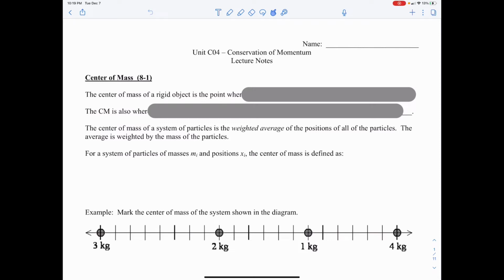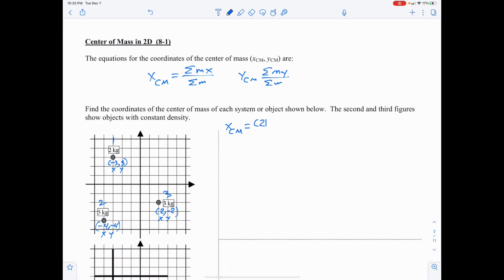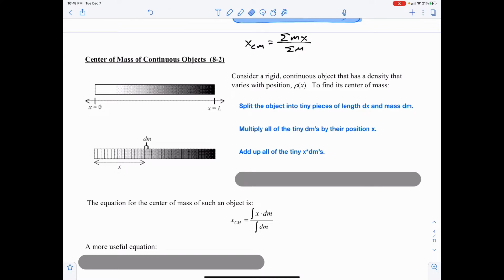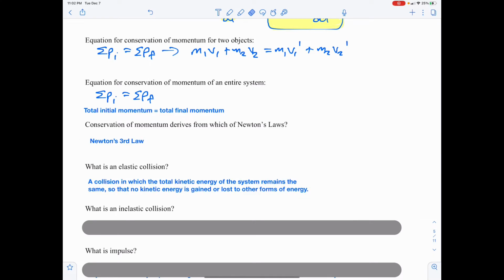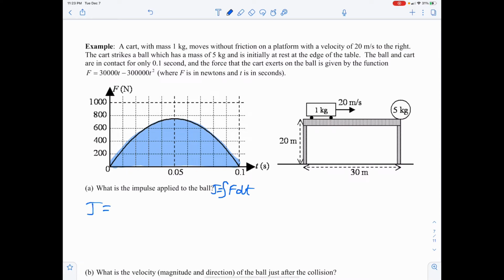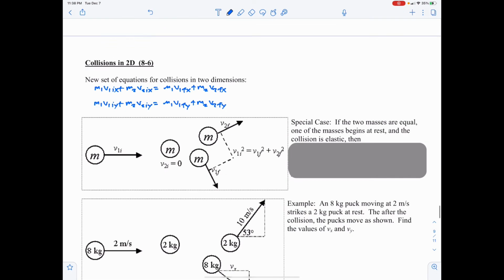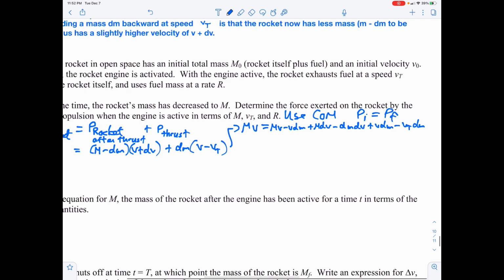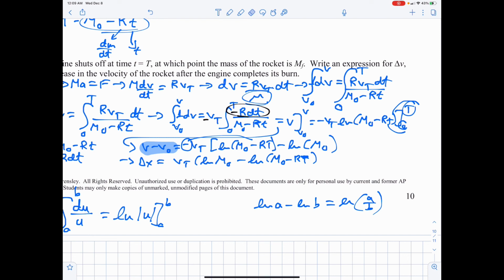APC Momentum Notes